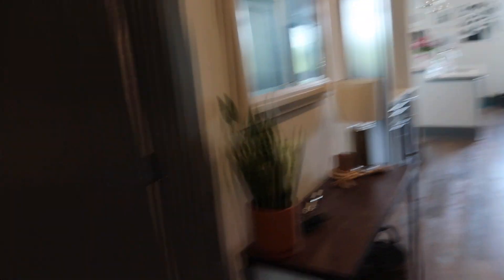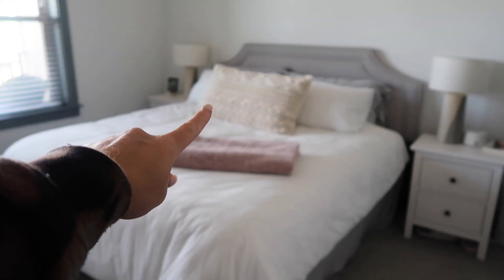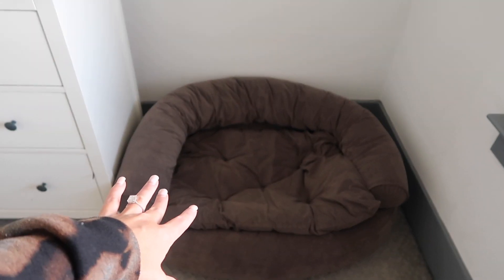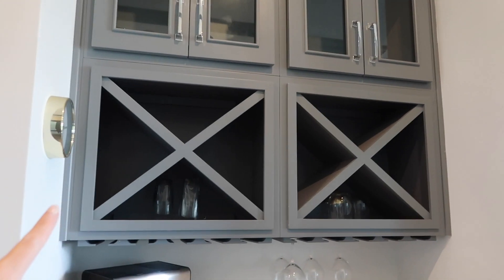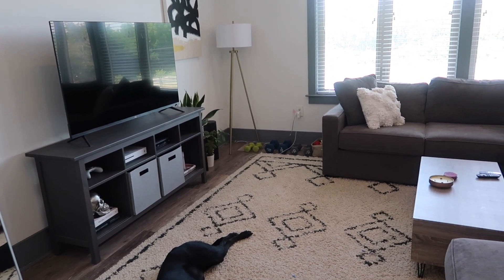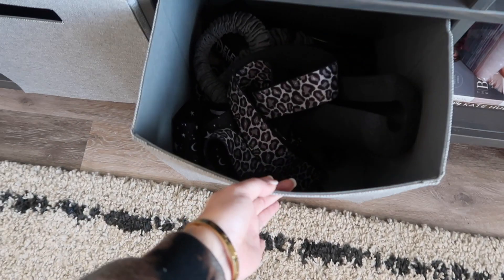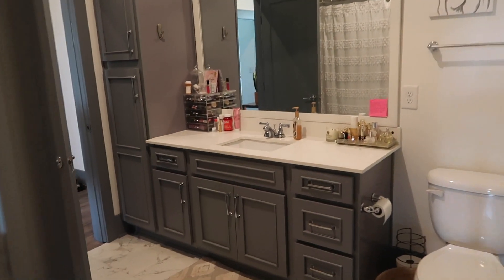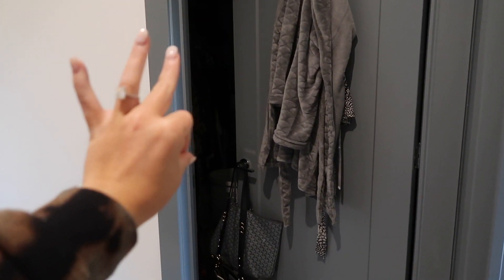OUR FURNISHED APARTMENT TOUR: charlotte, nc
White linen duvet
Bedside Lamps
White Noise Machine
FrontGate Dog Bed
TV Console (similar, can't find ours)
Living Room Tripod Lamp
Ikea bookshelf in office
Target desk
Ikea desk drawers